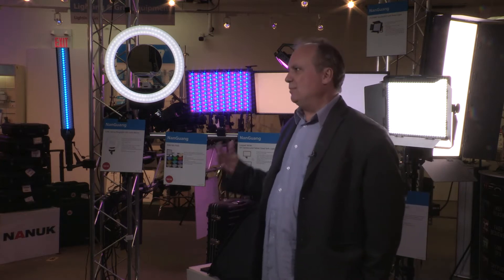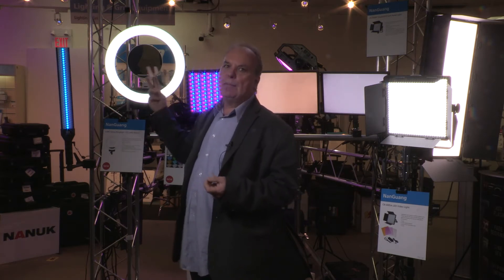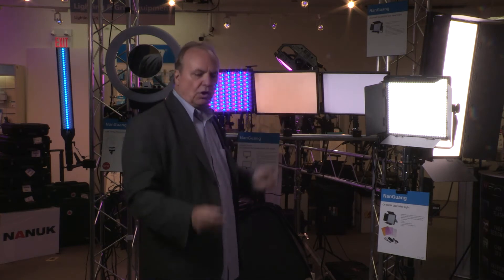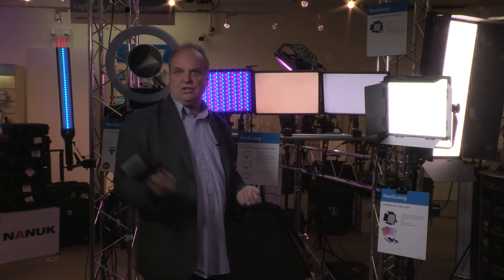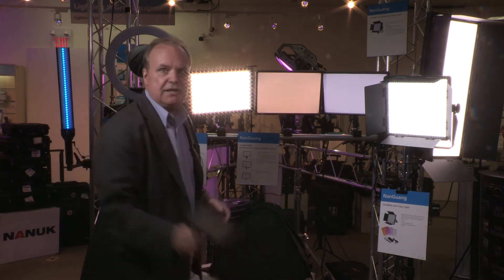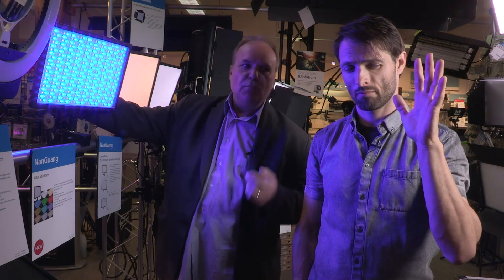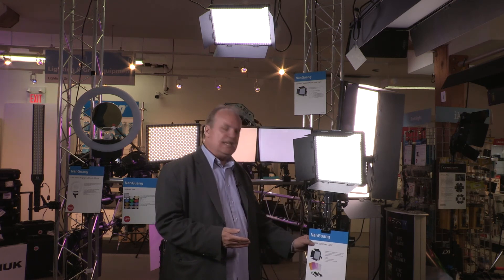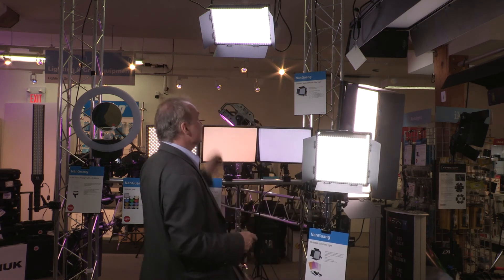NanGuang LED Lighting - Weekly Crop: Ep. 2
Vistek Weekly Crop, Episode 2: NanGuang LED Lighting

In this week's episode of Weekly Crop, Vistek’s Brian Young talks about NanGuang's line of video lighting solutions, including the Luxpad and Mixpad series of LED panels, as well as the V29C Ringlight and CN-RGB88 Light Wand.